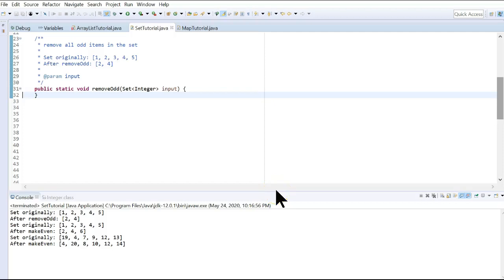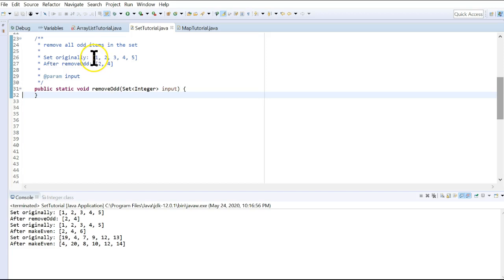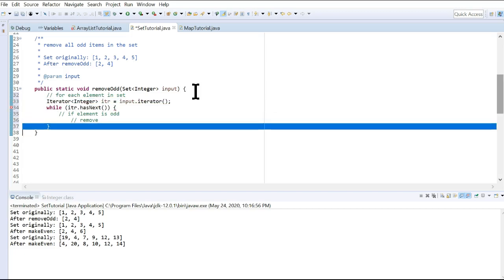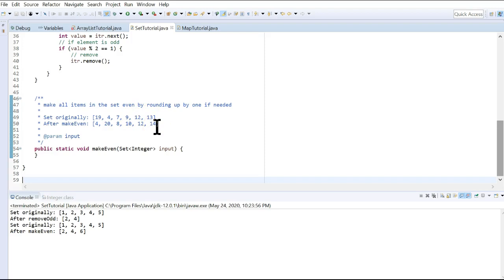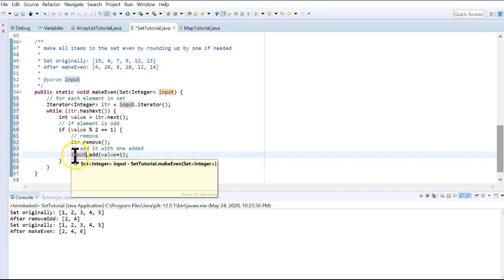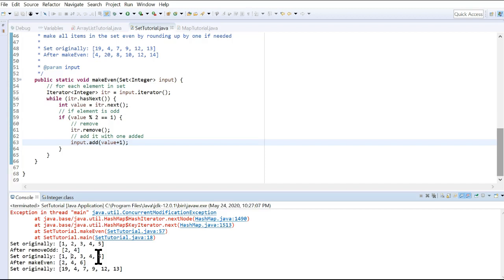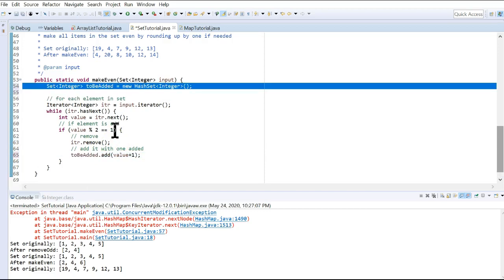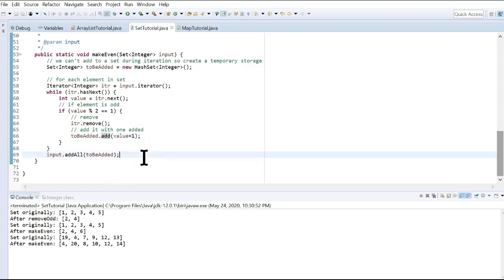Java Set Tutorial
A tutorial of increasingly complex problems with Sets showing the problems of removing & adding sets